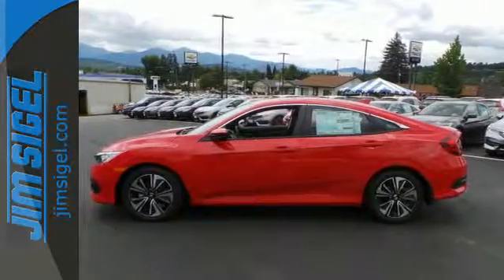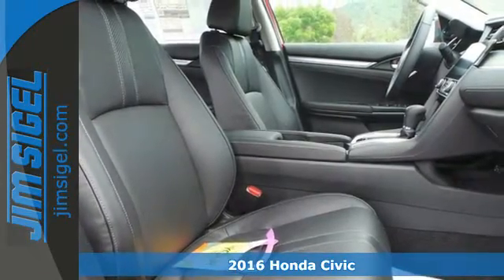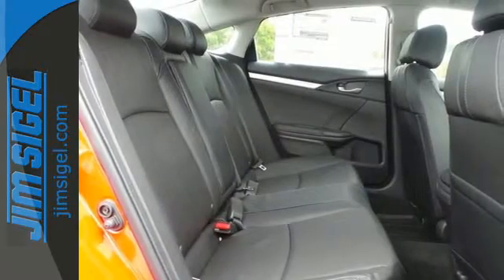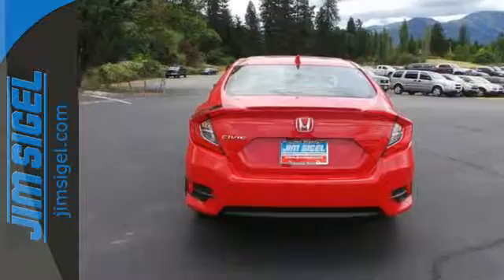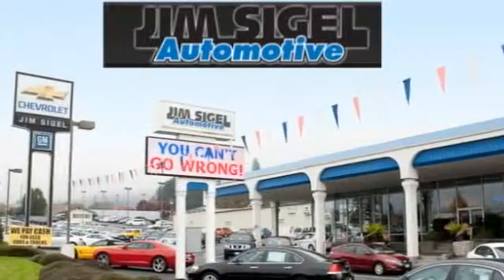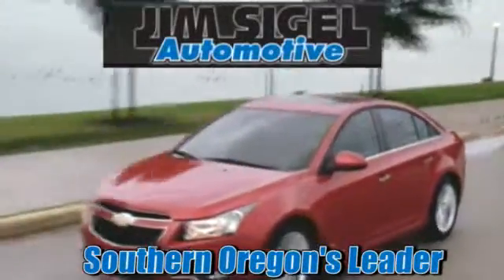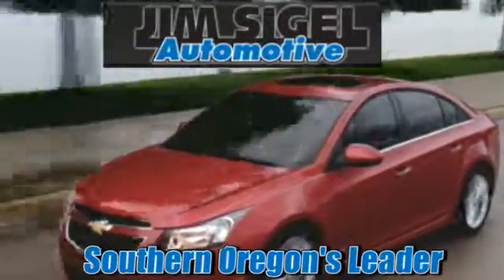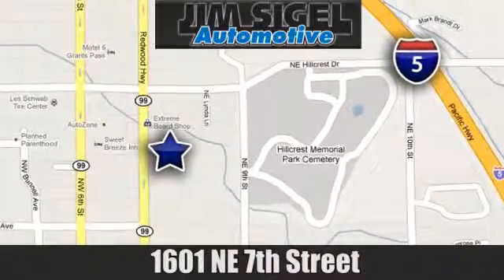New 2016 Honda Civic Grants Pass, OR H16092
Year: 2016
Make: Honda
Model: Civic
Trim: EX
Engine: L4, 1.5L; Turbo; VTEC
Transmission: Automatic
Color: Rallye Red
Stock #: H16092
VIN: 2HGFC1F79GH644017

Address:
1601 NE 7th St